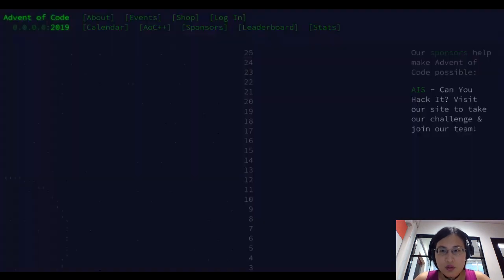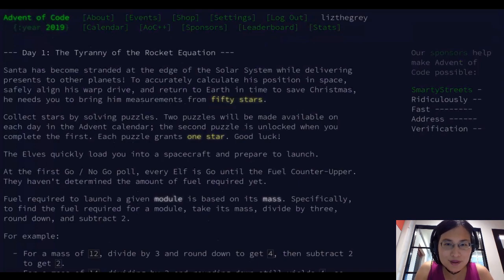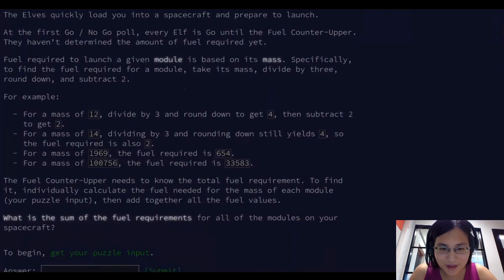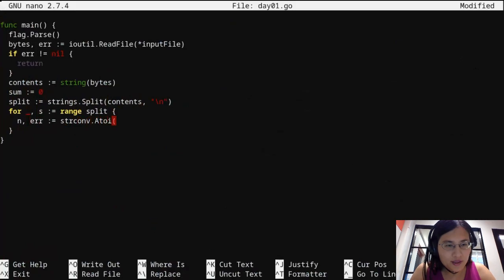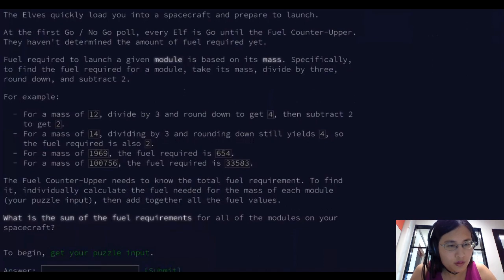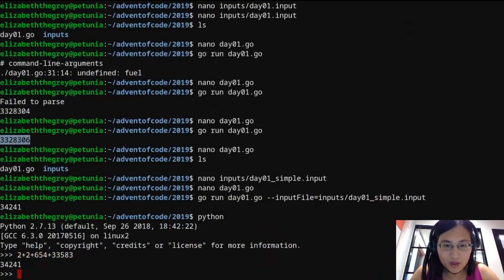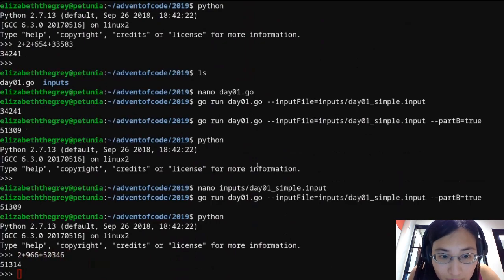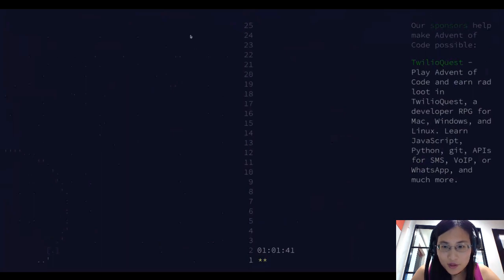Advent of Code Day 1!